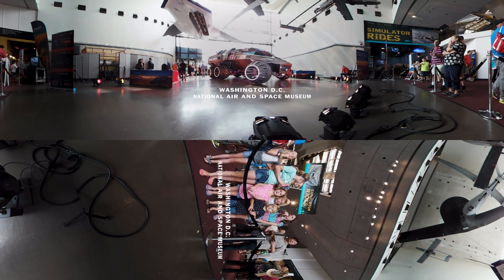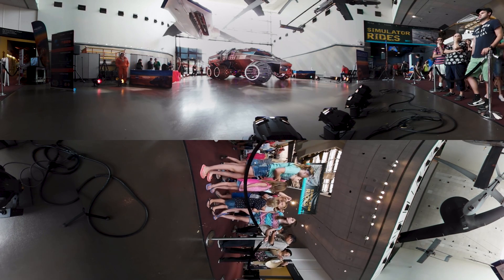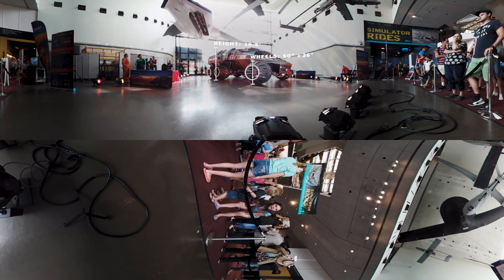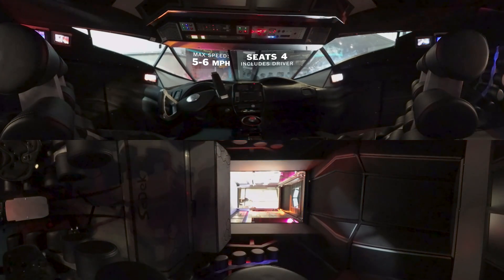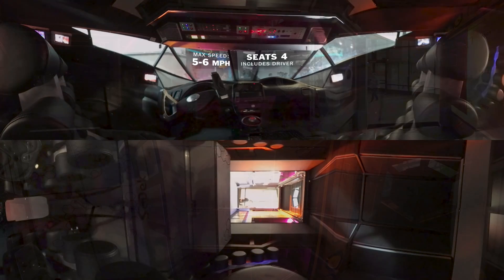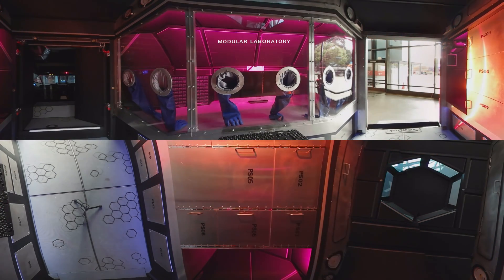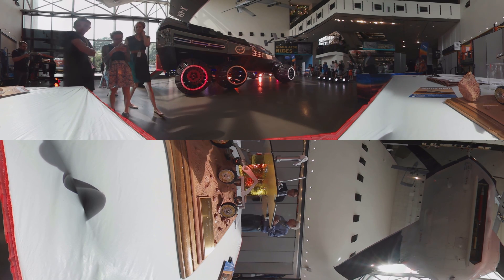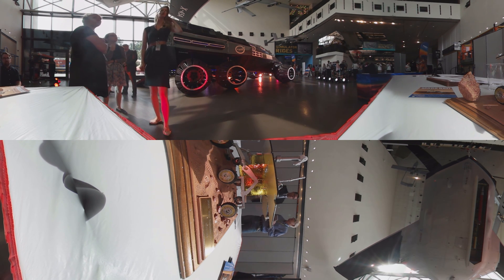A Ride for the Red Planet | The Daily 360 | The New York Times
Step inside this Mars rover concept vehicle created as part of the Kennedy Space Center’s “Summer of Mars” campaign to celebrate advances in exploration of the planet.

By: A.J. Chavar, Nathan Griffiths, Samantha Quick, and Joshua Thomas

The Mars Rover can be used as a habitat or a laboratory, splitting into two sections for different purposes. The vehicle is solar-powered, and could function on Mars well. Though the concept vehicle will never actually fly to Mars, it leads to mind to wonder what could be in store for future space exploration.